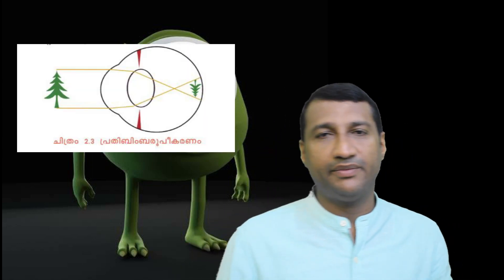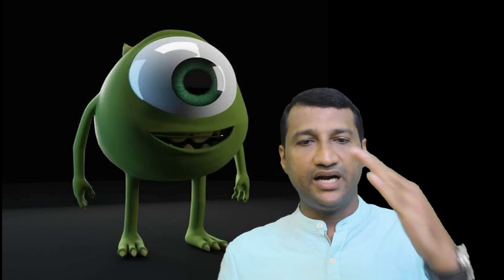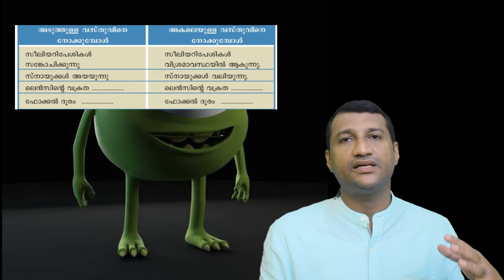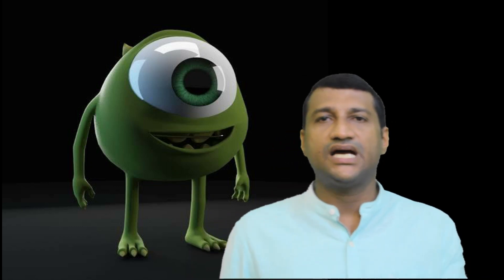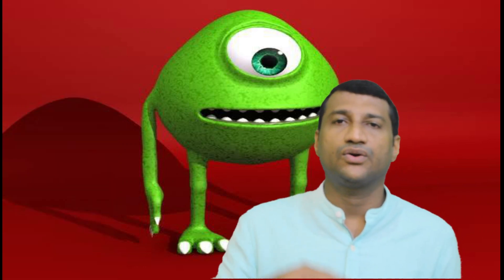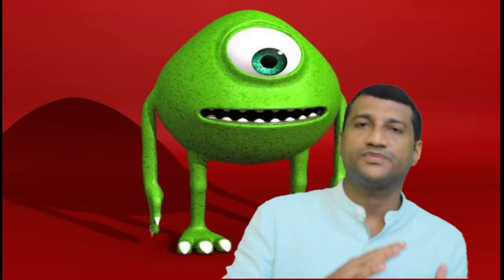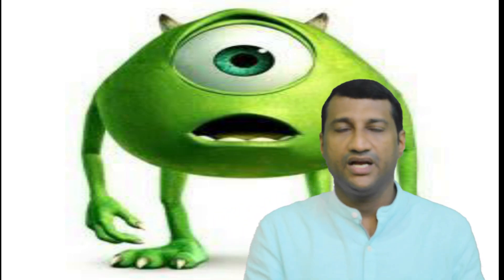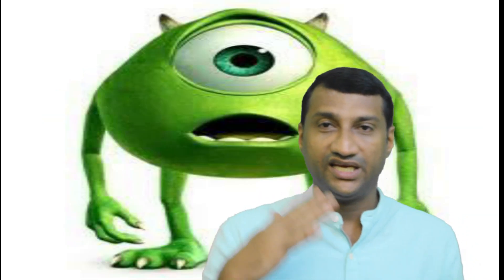SSLC Biology unit 2 part 2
STUDY ONLINE TUTIONS WITH SMART ACADEMY